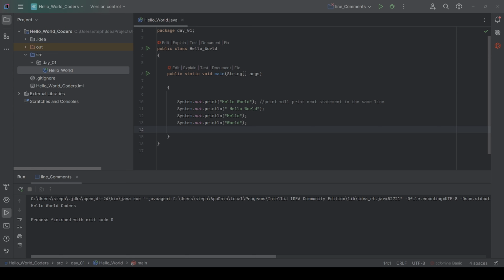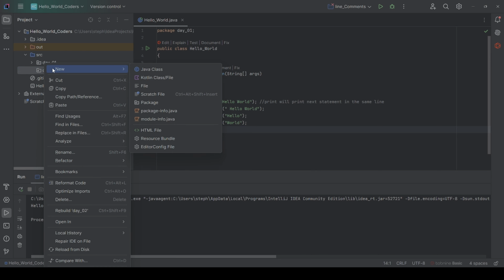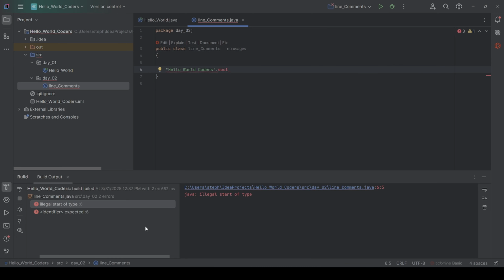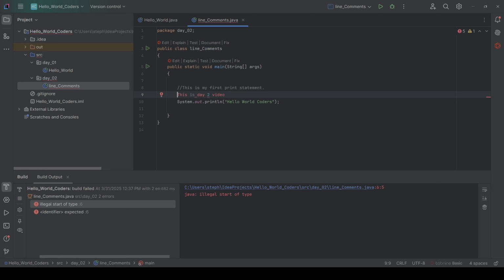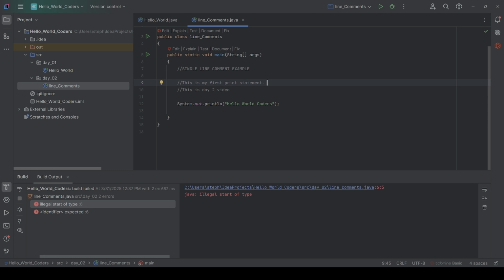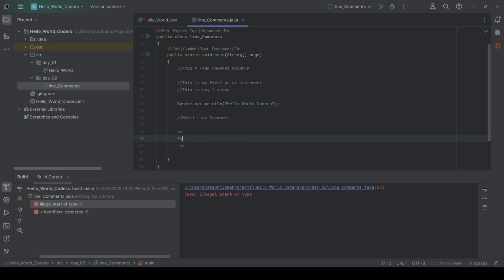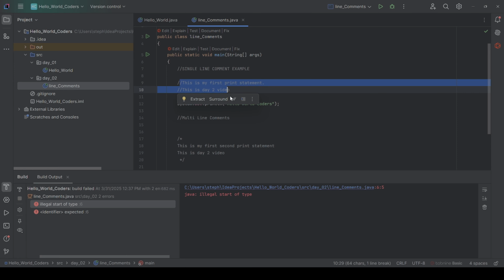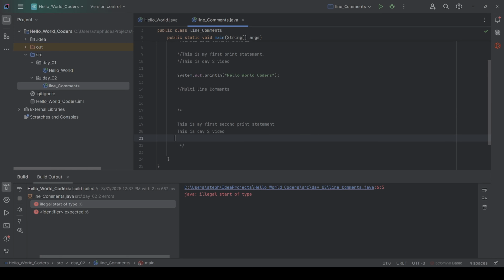Line Comments - Java Programming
Episode  2: Single & Multi Line Comments in Java

A comment is text embedded in source code that a translator (compiler or interpreter) ignores. Generally, a comment is an annotation intended to make the code easier for a programmer to understand – often explaining an aspect that is not readily apparent in the program (non-comment) code.